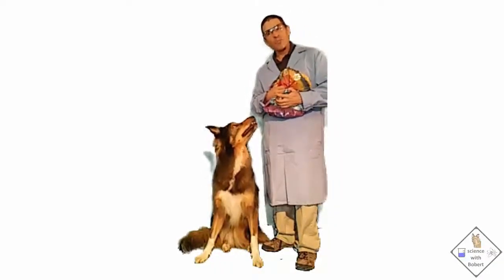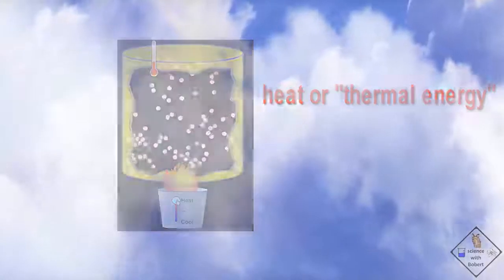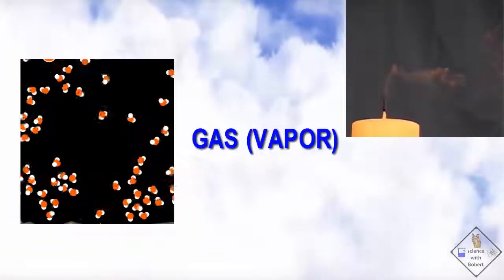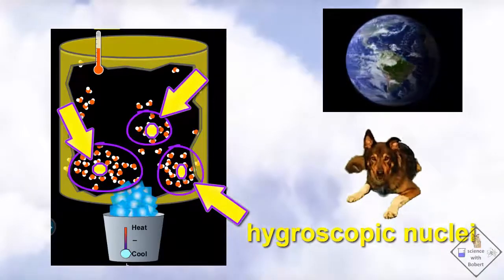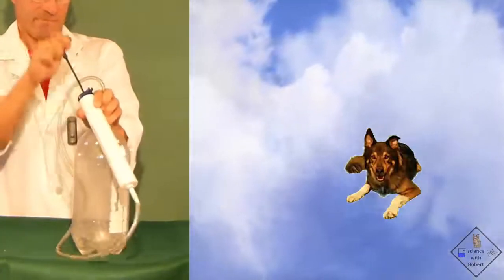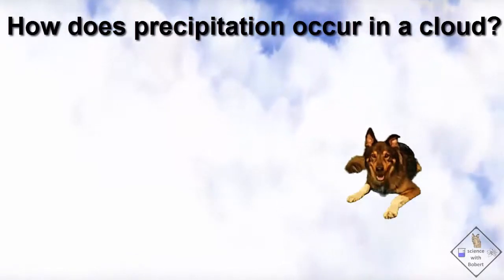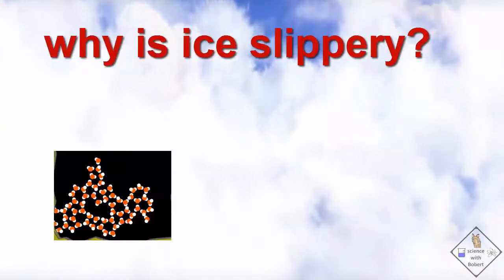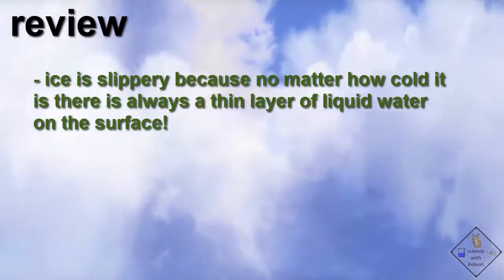what is inside every raindrop and how are clouds made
Have you ever wondered how clouds are made?  Did you know every single raindrop, every snowflake, and every hail stone each has something in common inside them that allowed them to form in the first place?  we are going to cover a number of topics including the differences between solids, liquids, and gases.  gases are also called vapors.  IN order to understand cloud formation and precipitation we will learn how these phases of matter do the impossible before they can occur.  Lastly we will talk about ice.  frozen water and what scientists believe makes it slippery.

heat is a form of energy.  It is also known as thermal energy.  that's because when heat is absorbed by a substance, the random and chaotic motion of its molecules  move faster in all directions!  that is the key idea behind understanding how scientists view solids, liquids, and gases.
- so what is the difference between a solid, liquid, and gas?  The answer is the speed of the the molecules.  At very low temperatures all substances form a solid.  In a solid, the molecules do not have the energy to get away from each other.  they stick together through strongly through different types of attractive forces between the molecules.  In a solid, it is common at the molecular level to have  a repeating microscopic structure made by the molecules.  scientists can often identify a solid by recognizing these repeating structures that call crystalline structure.

- In a liquid the molecules stick together however just not as  strongly as they did as a solid.  this is because there is now so much thermal motion that the crystalline structure of the solid is replaced with jumbled motion of strongly attracting molecules.  that is how scientists envision a liquid.  notice how some molecules in the liquid are too energetic and find themselves shooting straight out of the liquid. when a molecule leaves the liquid scientists call that evaporation! in fact, whenever liquid molecules are present so too are gas molecules.  just can't stop evaporation! when the escaped molecule reenters the liquid phase that's called condensation!  can't stop that either!  condensation and evaporation processes are constantly occurring on the surface of all liquids.

- in a gas   each molecule has absorbed so much thermal energy that it is moving too fast and energetically for it to stick to other molecules.   vapors can get extremely hot because they just keep absorbing heat, they just keep moving faster and faster as heat is added!  that is why burns from steam can be extremely dangerous.  the only way to slow gas molecules down is to remove thermal energy
so if we start with a solid and slowly add heat to it, the solid will turn from a solid, to a liquid, to a vapor.
Ok, I think we are ready to answer our first two questions, how are clouds made and what is commonly inside every single snowflake and raindrop? Let's see if we can do this by making a cloud. What we need is some air. got it. some water vapor. remember wherever there is liquid water there is water vapor, and now we need some wind. so I am going to use this air pump to pump a high pressure of air inside the plastic bottle and release it thereby generating wind. not much of a cloud!
what we are missing are tiny particles for the water molecules to collect on to initiate droplet formation. these tiny particles are called "hygroscopic" nuclei. What is a cloud anyway, but a bunch of little tiny water droplets. So lets add some hygroscopic nuclei. What we are going to add is smoke. and repeat. Wow! what a nice cloud! let's check that out in slow motion!.
now the hygroscopic nuclei in most raindrops and snowflakes are not tiny dust particles.  If that were the case, we would be living in a very smoky and dirty world.  No, what is inside pretty much every single raindrop and snowflake is a tiny particle of salt.  so where does all this salt in our air come from?  Earth is ¾ covered by oceans.  and when ocean water evaporates the salt gets caught in the wind.  So why doesn't our rain taste salty?  The concentration of the salt is soooooo low no one can taste it!
Ok, so that is how clouds are formed but how does precipitation occur and what is so impossible about it?
lets go back to the animation of heating a solid except lets go backwards.